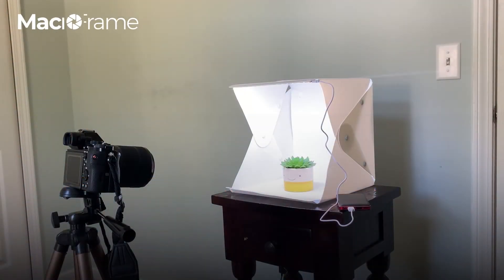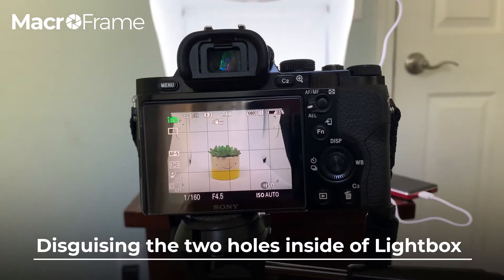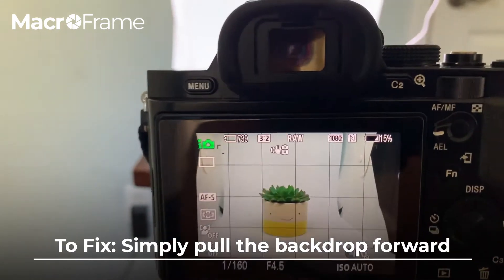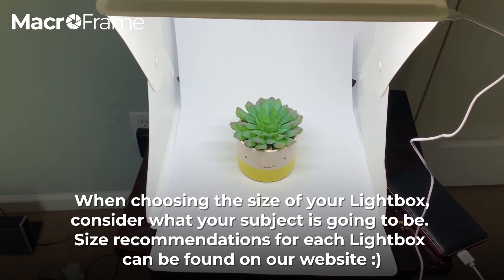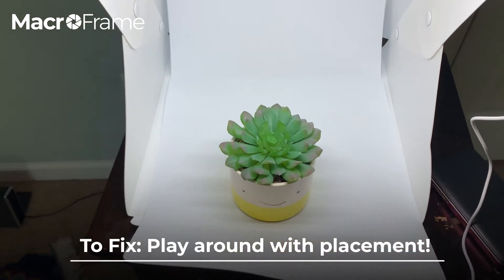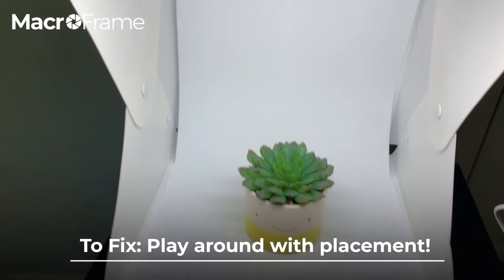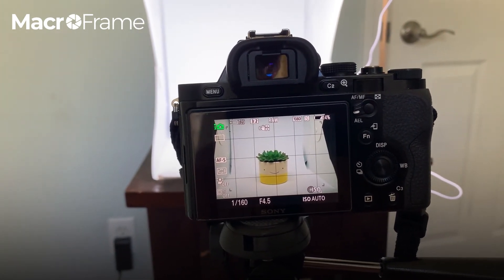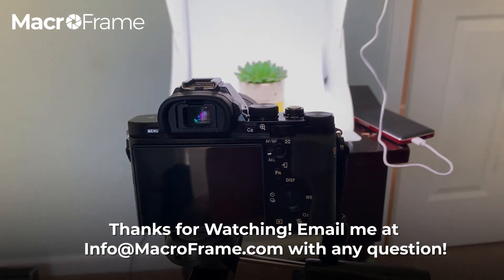Tips for getting professional images with a Lightbox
The MacroFrame Lightbox is the best, most convenient, and affordable way to get professional product images for your business. Follow these simple tips to get great-looking images that sell your products! 📸